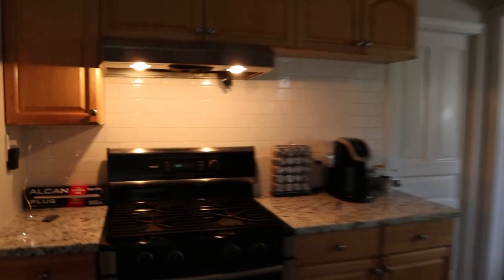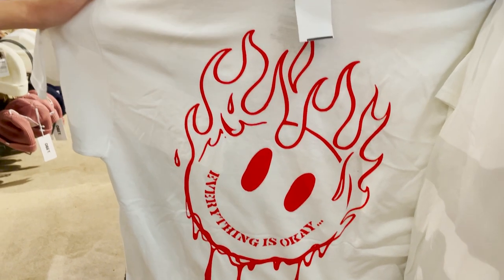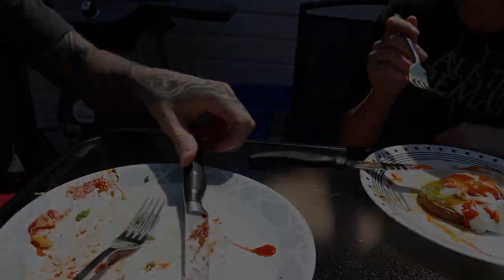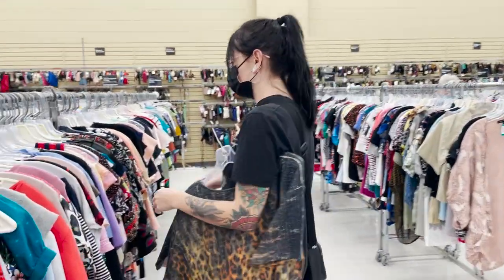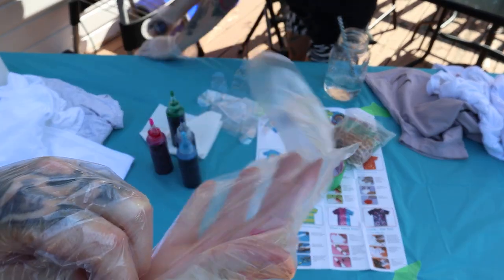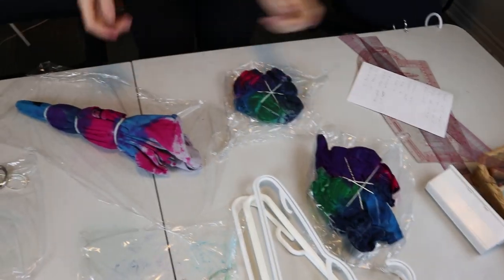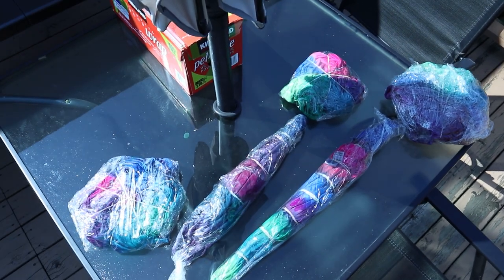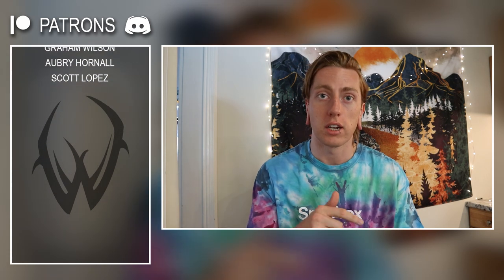Using the Spiritbox tie-dye kit + hair cut (Full Day Vlog)